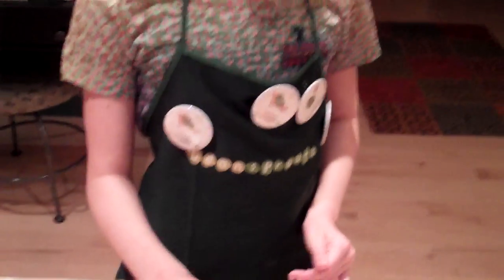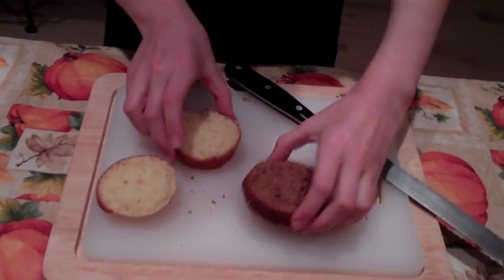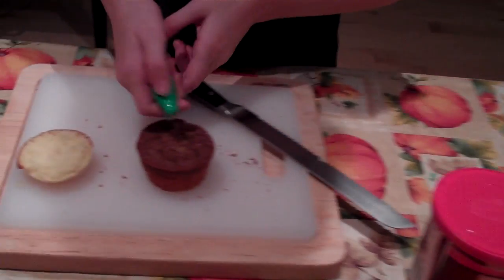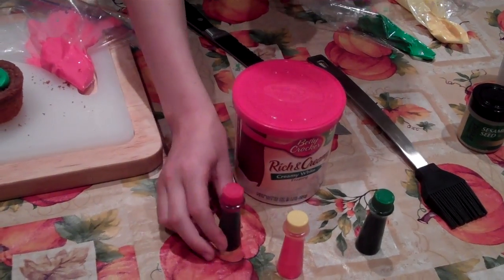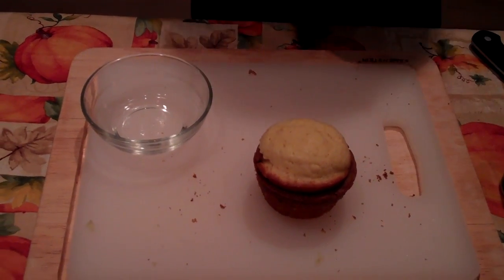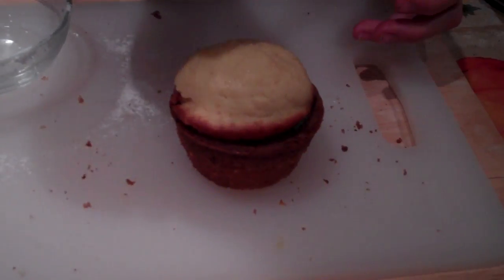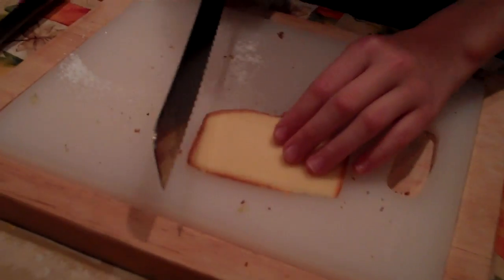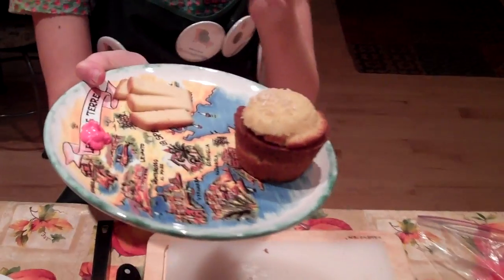Cheeseburger Cupcakes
How to make cheeseburger cupcakes